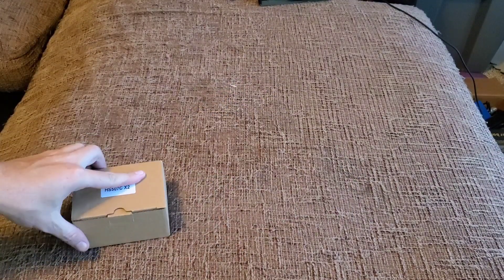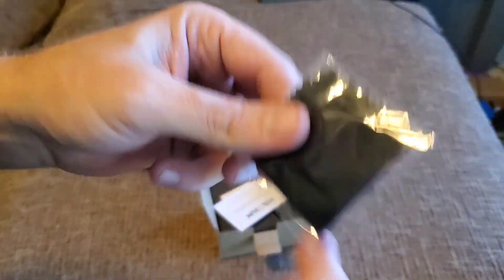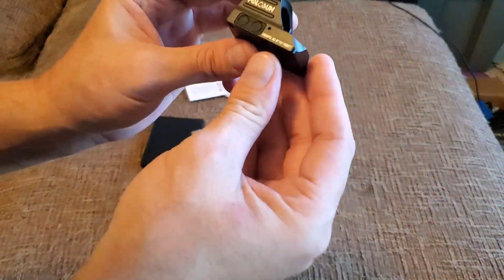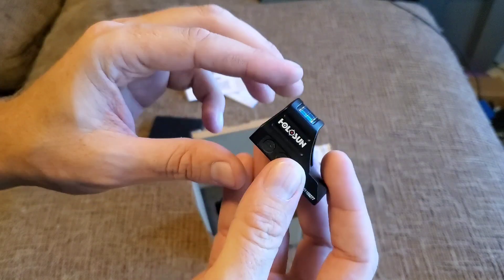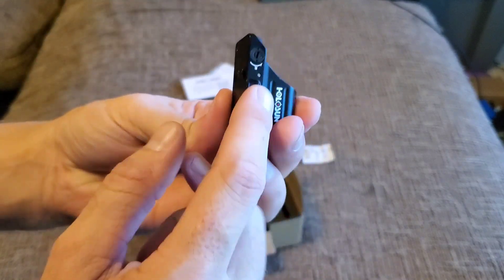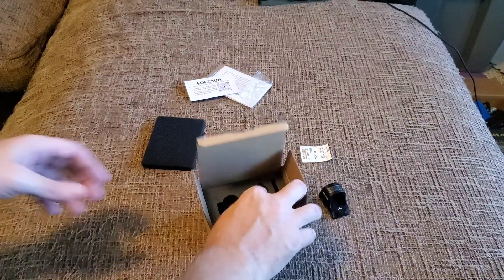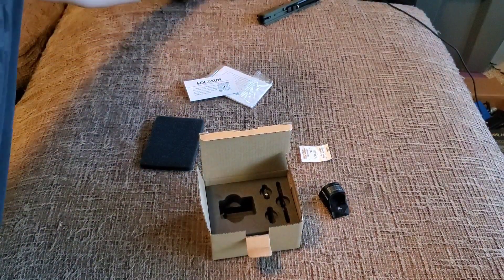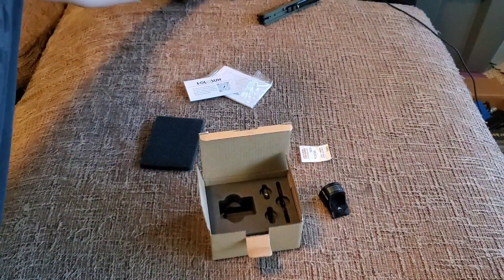HOLOSUN 507C X2 - PSA Slide/Red Dot Package.